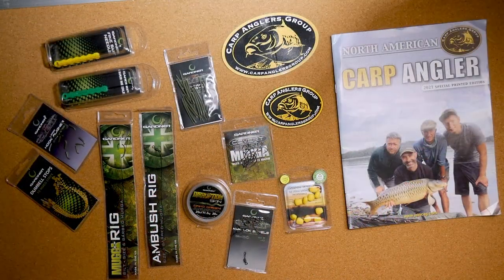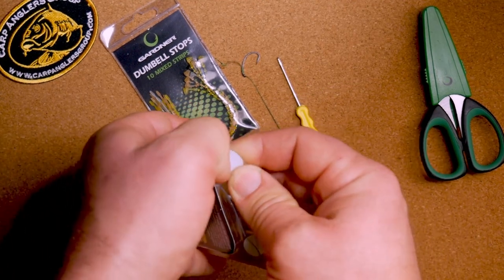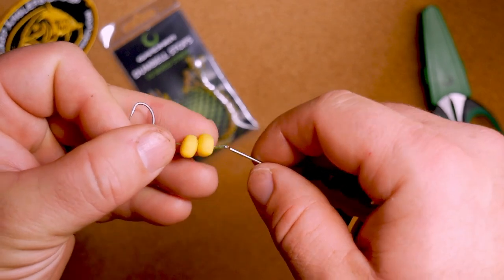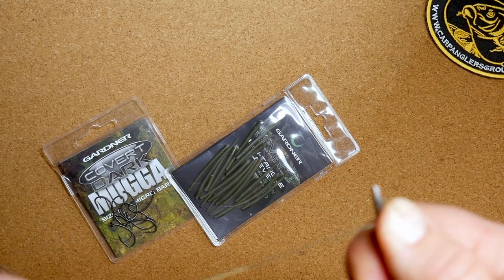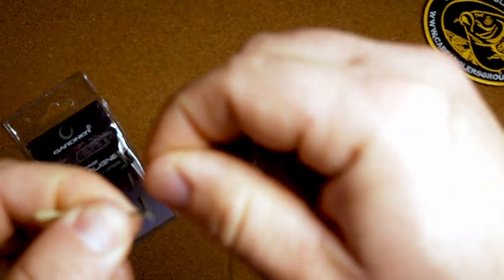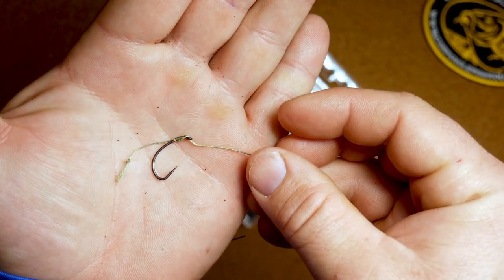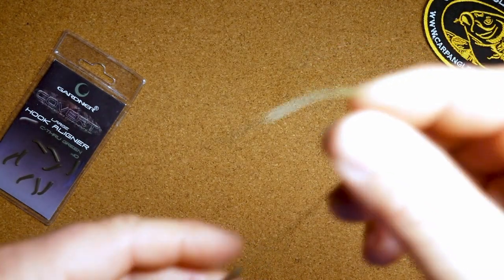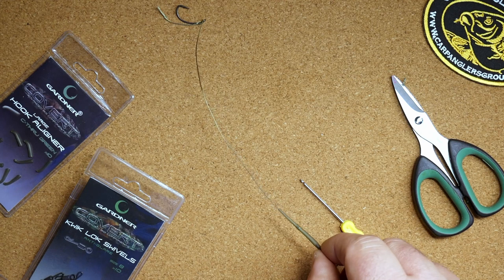The Carp Anglers Group New Member Packet + Baiting Hair Rig + Tying Hair Rig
List of tackle items in the pack:
Hair Needle Green
Fine Bait Needle
Mugga Rig Size 6 Barbed
Ambush Rig Size 6 Barbed
Dumbell Stops Mixed
Covert Quick Lok Swivels Size 8
Covert Anti-Tangle Sleeves C-Thru Green
Covert Large Hook Aligner Green
Covert DARK Mugga Hook Size 6 Barbed
Disruption 25lb
Enterprise Tackle Immortals Sweetcorn Yellow Pineapple & N-Butyric

Not in the pack but worth getting is the Gardner Covert Clip Kit Pack